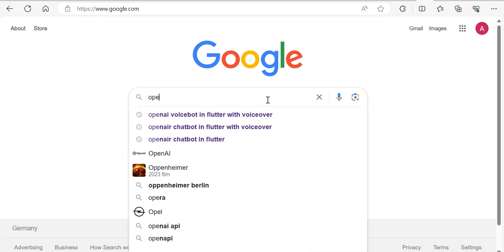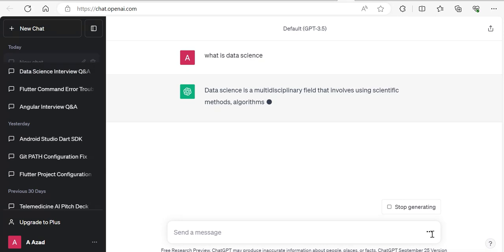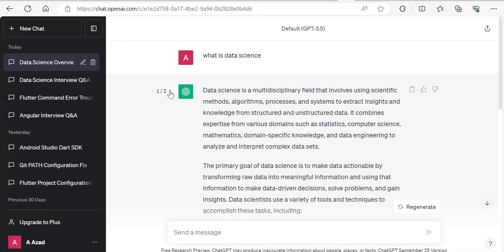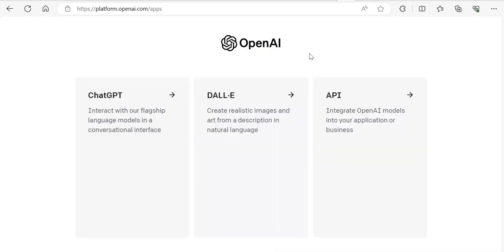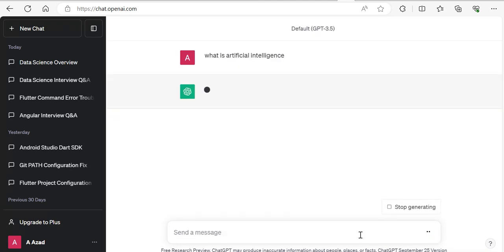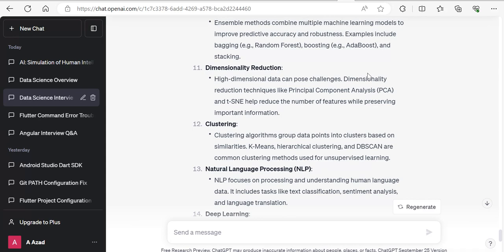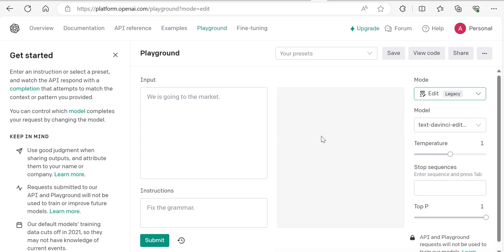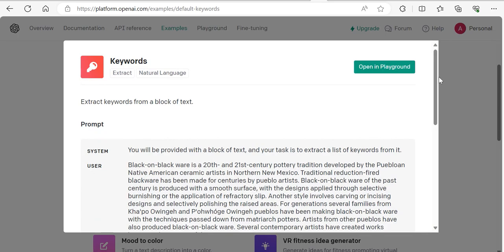Chat GPT Quick Start for Beginners